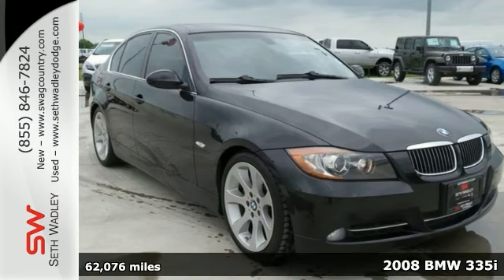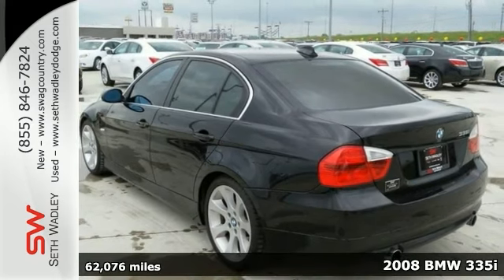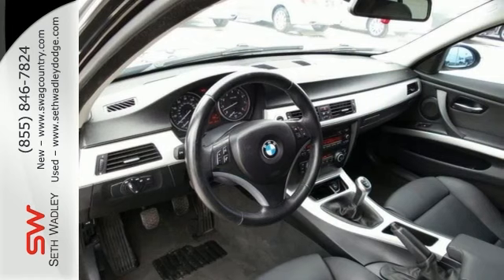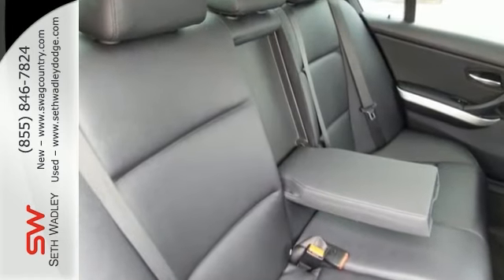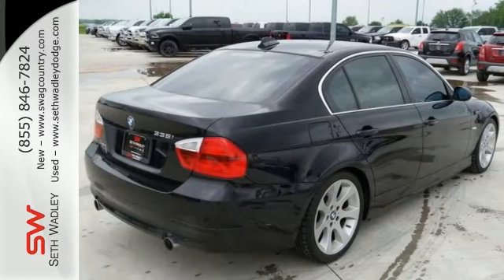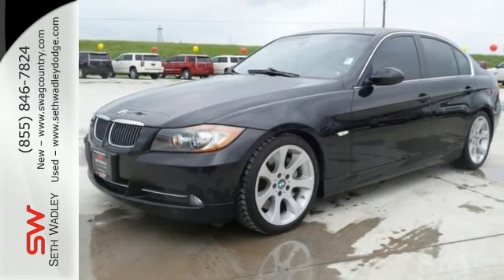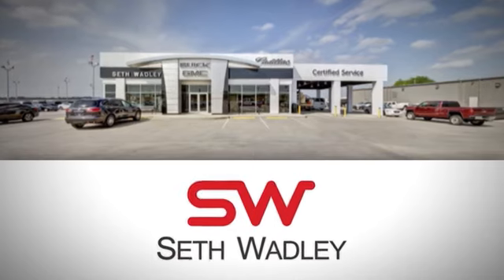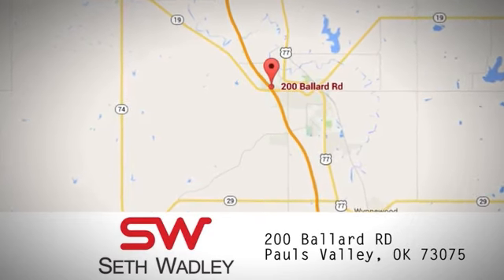2008 BMW 335i Oklahoma City OK Norman, OK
Year: 2008
Make: BMW
Model: 335i
Engine: 6 Cylinder Turbo
Transmission: 6 Speed Manual
Color: Black Sapphire Metallic
Interior: Black
Mileage: 62076
Stock #: D525447B
VIN: WBAVB73578VF51198
LIKE NEW AND READY TO GO!. 3.0L 6-Cylinder DOHC Turbocharged. 62k Actual Miles! Meet your easy chair. The Seth Wadley Auto Group is Southern Oklahoma's premier Auto Group.

Address:
200 Ballard Rd